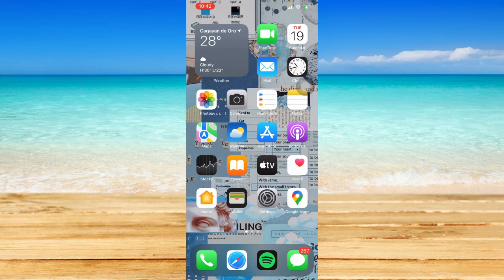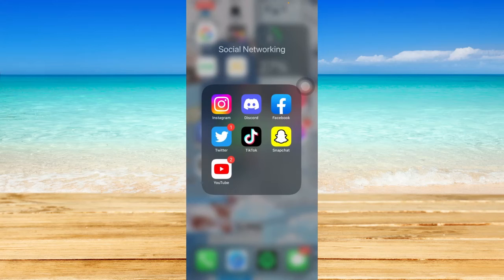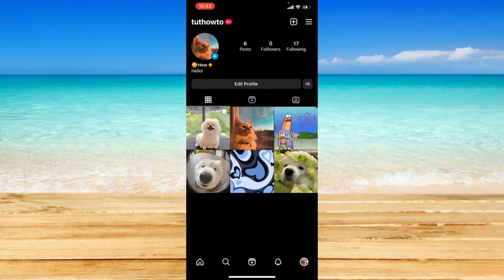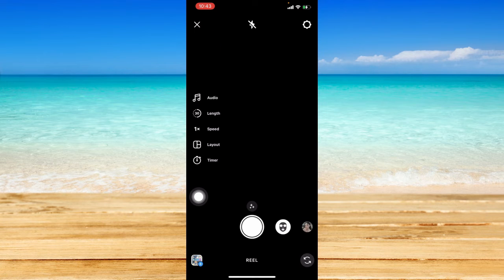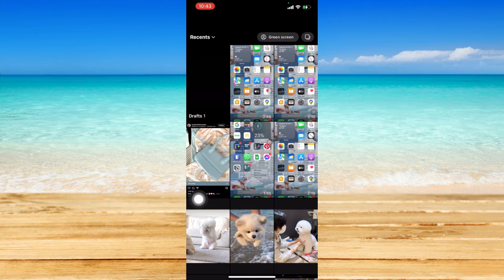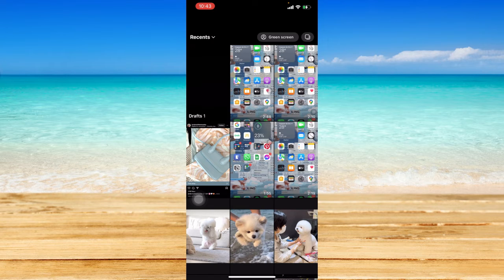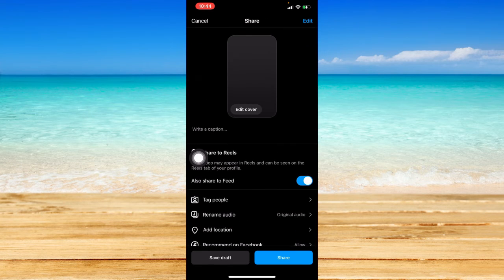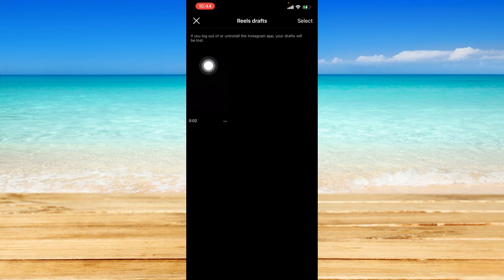How To Find Draft Reels On Instagram